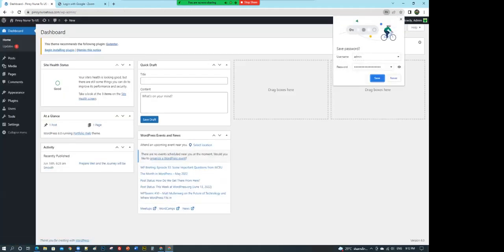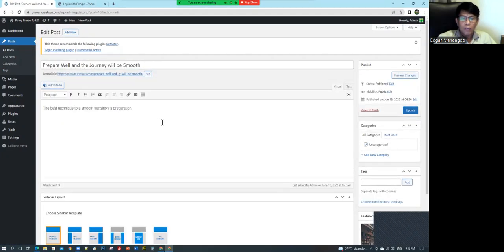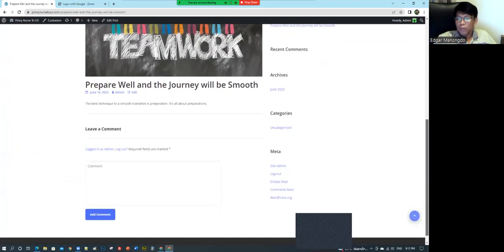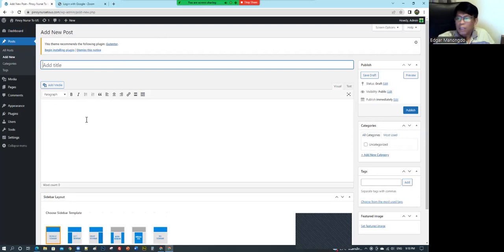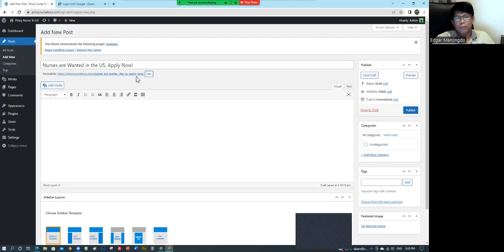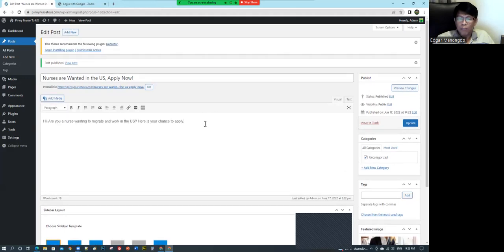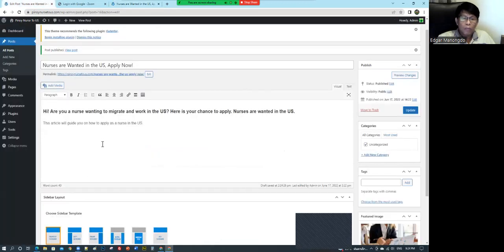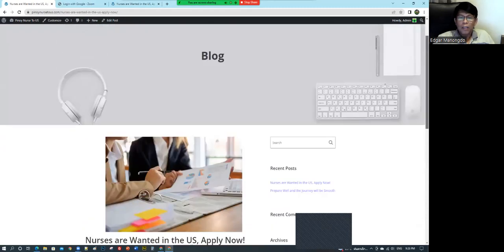How to Create a Post in Wordpress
Blogging Tutorial